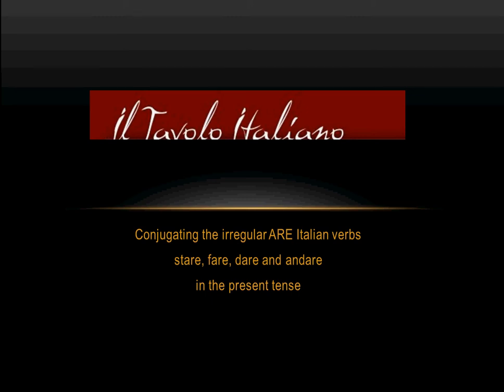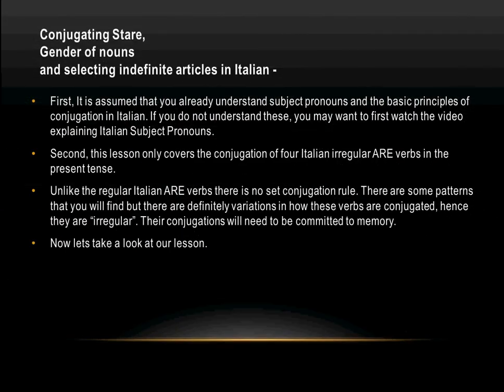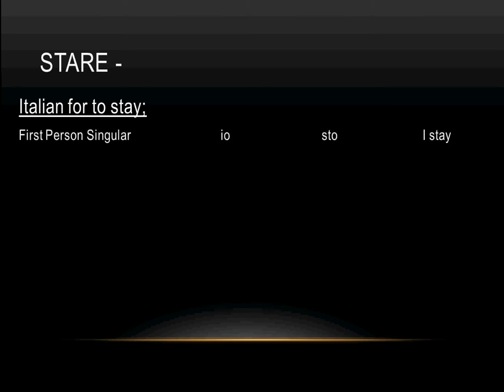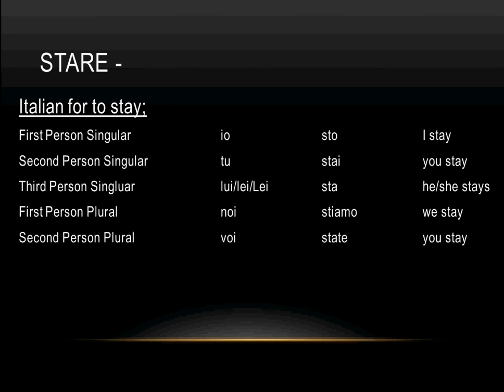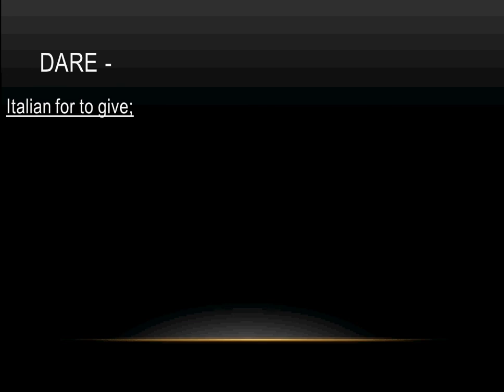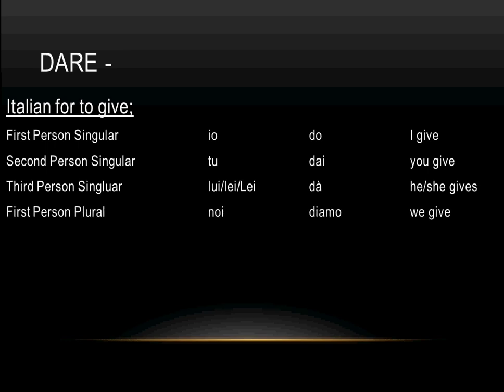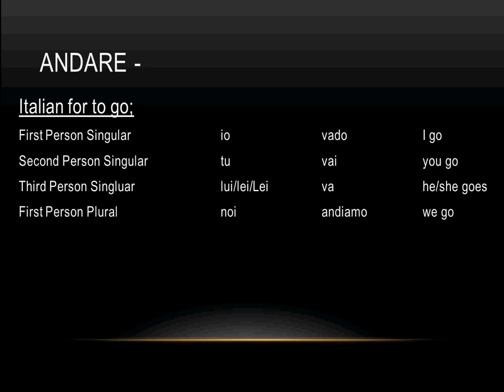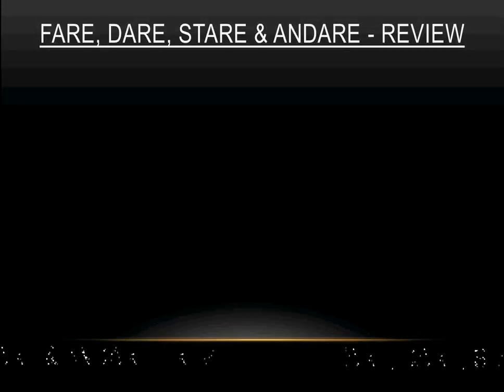Learning to speak Italian_ verb drills 1 class 2 _ Irregular ARE verbs.avi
Il Tavolo Italian (The Italian Table) is proud to introduce our new line of Italian grammar videos which are a part (just a small part) of the new enhanced comprehensive courses. When possible we have attempted to build in opportunity for you to repeat or otherwise practice what you have just learned. All of these videos along with a myriad of other information can be found at;
This particular grammar lesson is on conjugating Italian irregular ARE verbs in the present tense